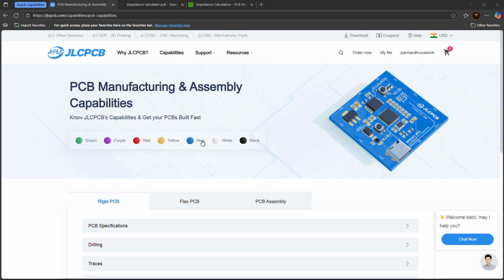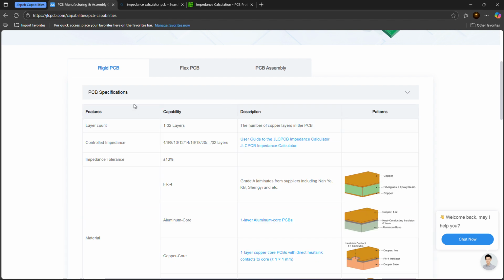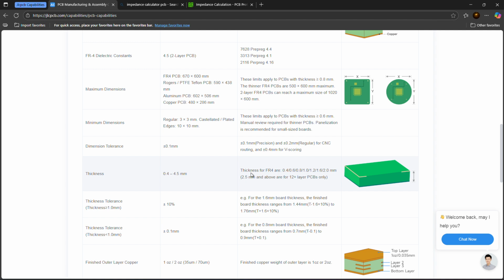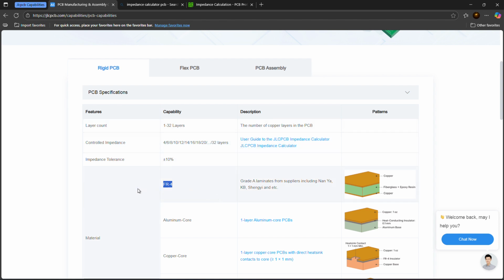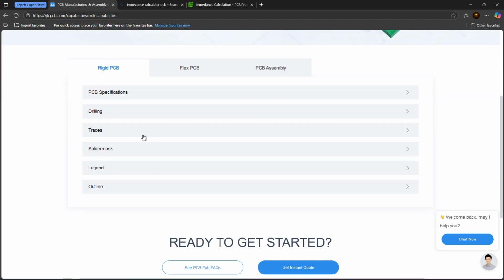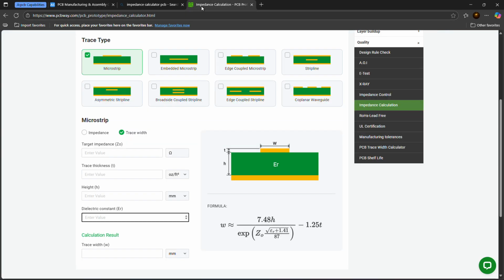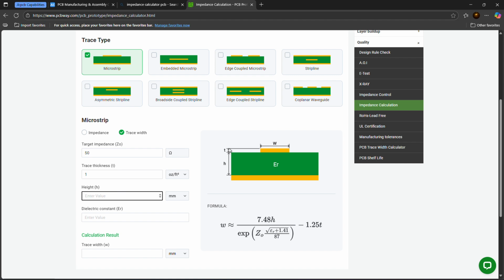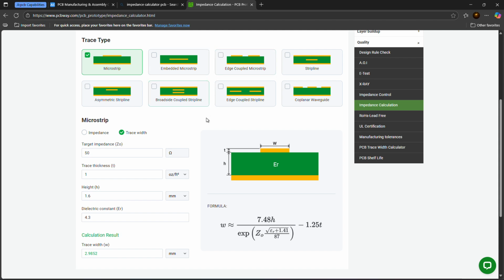How to calculate Width of Traces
Here i will explain how you can calculate the trace width and JLCPCB capabilities